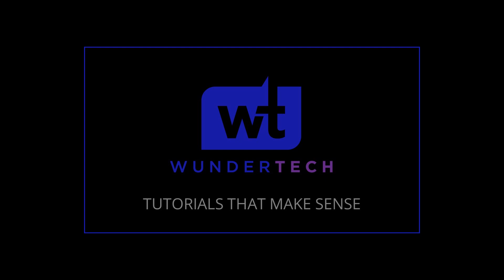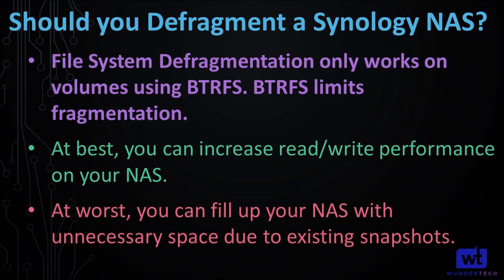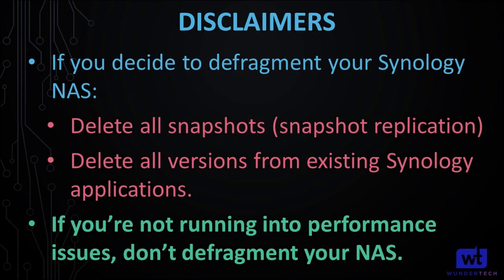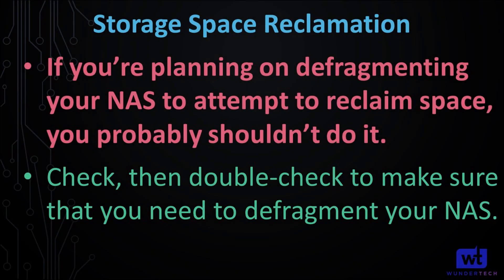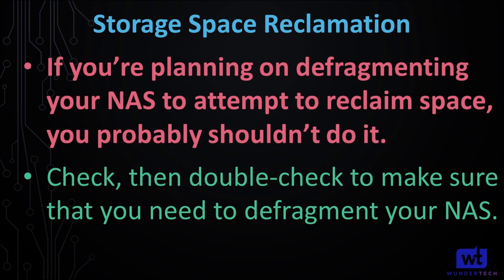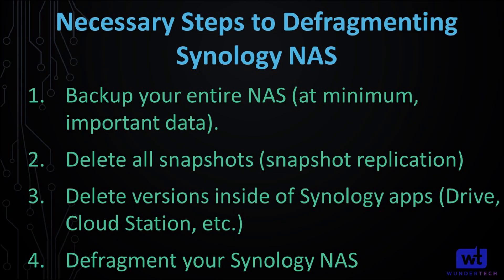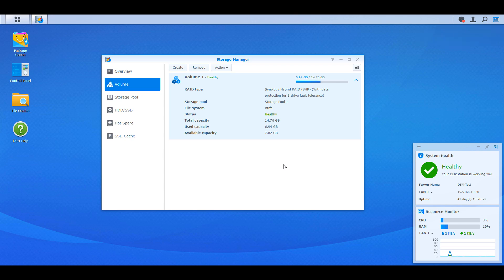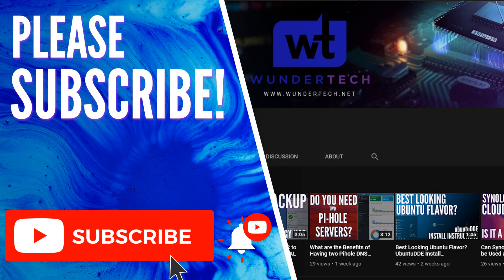Should you Defragment your Synology NAS?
DSM 7 INSTRUCTIONS BELOW | This video will give you a good understanding of why you might want to defragment your Synology NAS, why you probably shouldn't, and finally, how to do it if you're interested. Make sure you fully understand what you're doing before you actually proceed with this!

If you'd like to defragment your NAS on DSM 7, follow the instructions below:

1. Open Storage Manager
2. Select your volume
3. Select the three ellipses
4. Select File System Defragmentation
5. Select Yes

This should start the file system defragmentation.